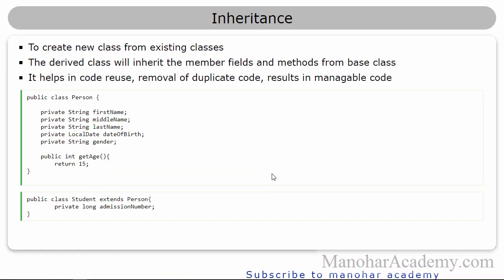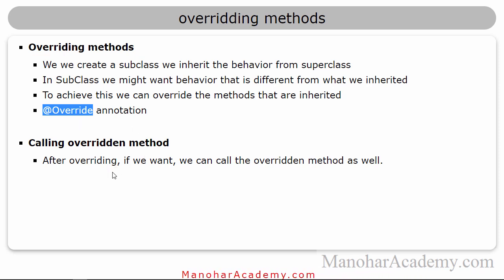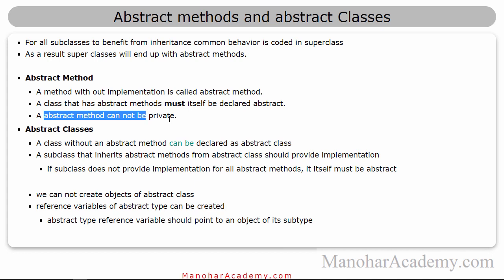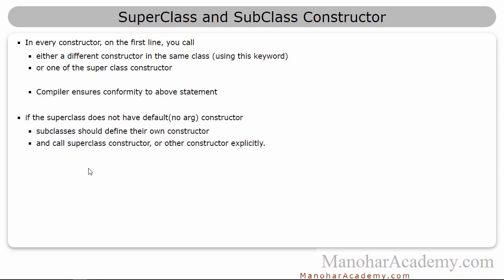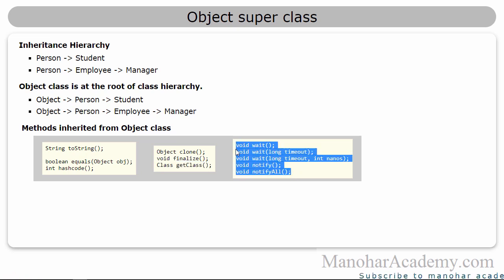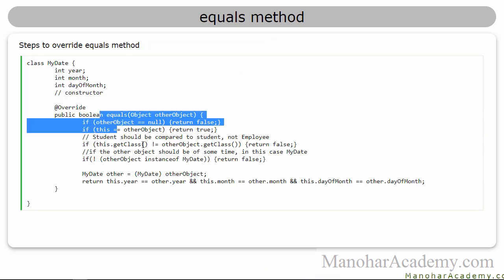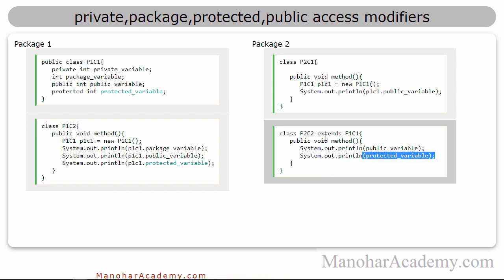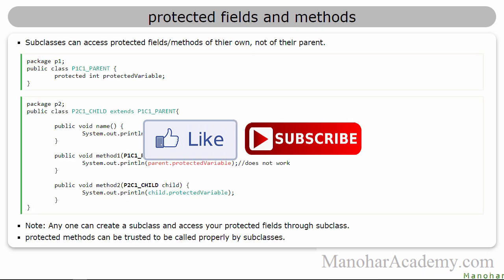java inheritance summary (manohar academy)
Welcome to manohar academy. In this lesson we are going to wrap up our discussion on java inheritance.